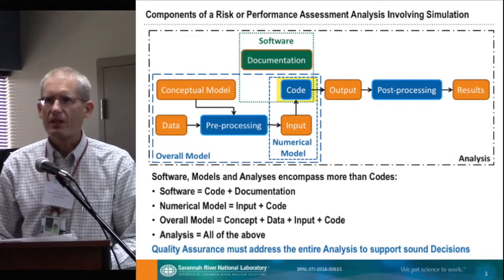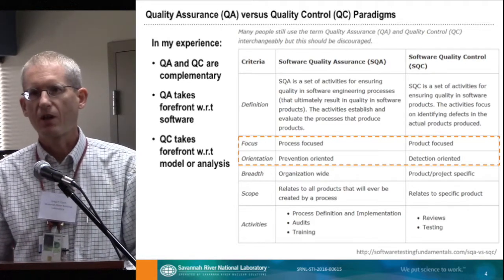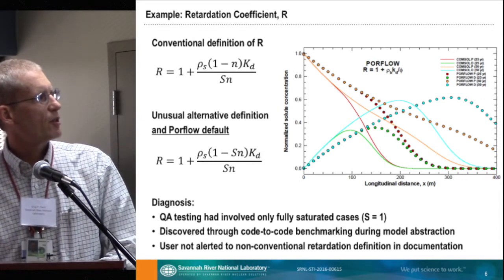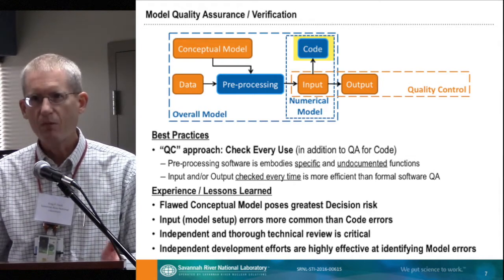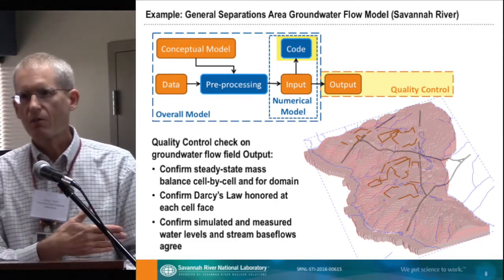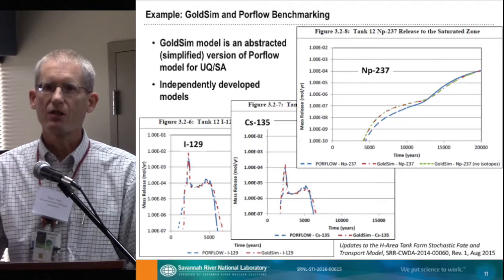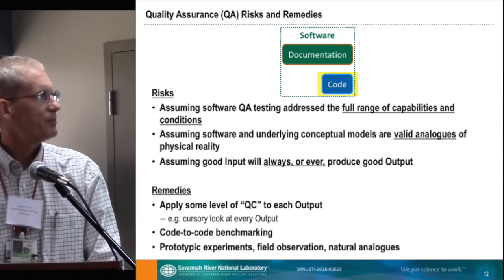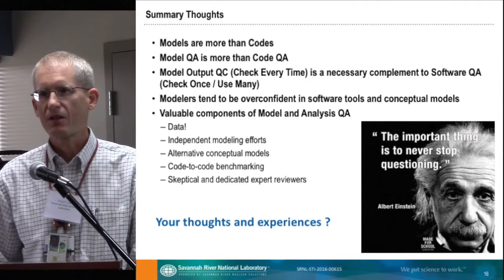Best Practices/Lessons Learned from Software Qualification and Model Verification, Dr. Greg Flach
Session 4: Software Qualification Requirements
Best Practices/Lessons Learned from Software Qualification and Model Verification, Dr. Greg Flach (SRNL)
2016 Performance and Risk Assessment (P&RA) Community of Practice (CoP) Technical Exchange Meeting: Risk-Informed Decisions Using Probabilistic Risk Assessments with an Understanding of the Behavior of Certain Key Risk-Driving Radionuclides. Germantown, Maryland, October 19 and 20, 2016